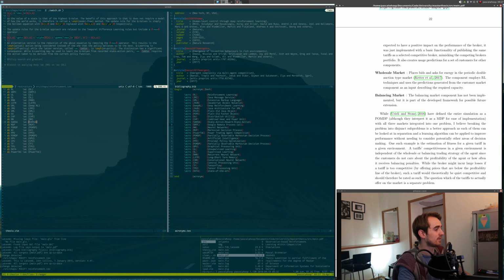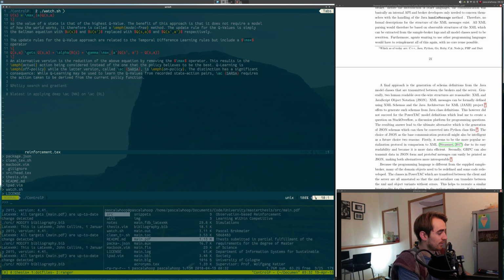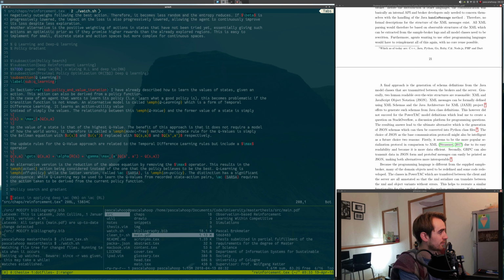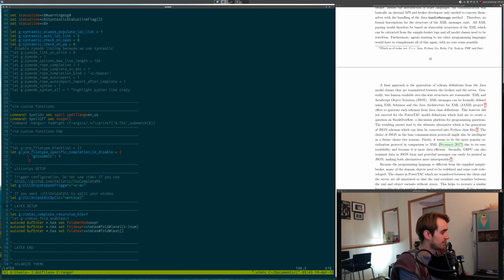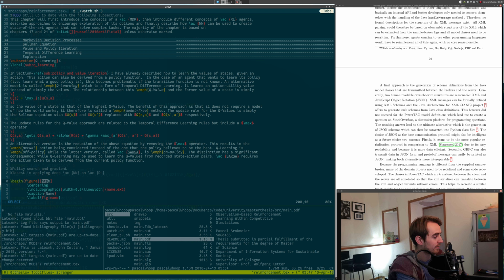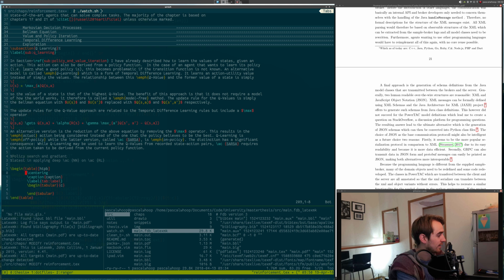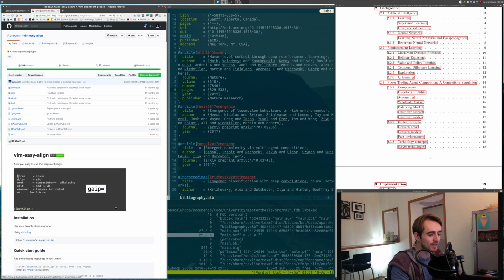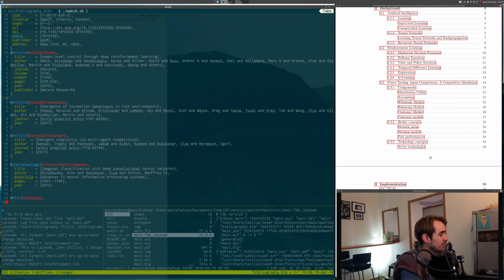tmux + LaTeX + Vim + Autocompile Setup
A walkaround of how I write latex documents using vim on my desktop machine.
The tools used are:
tmux latexmk texlive-latex-base vim